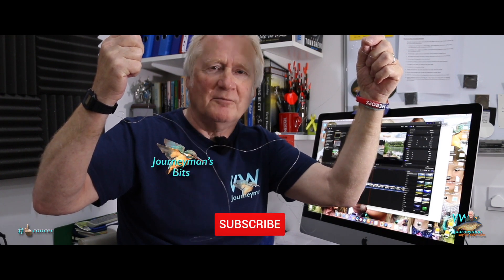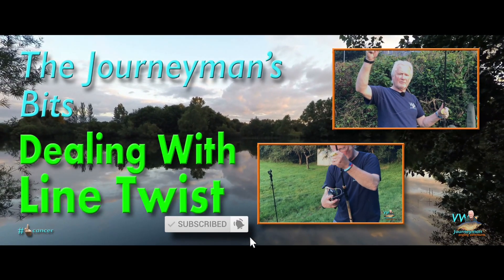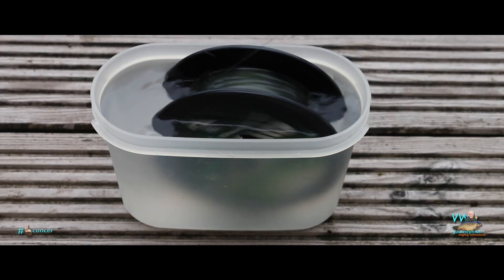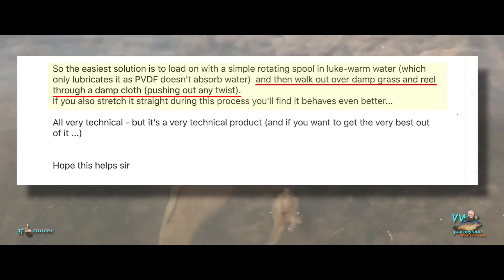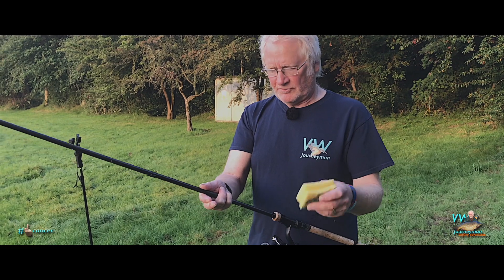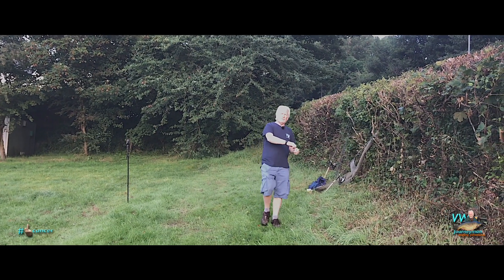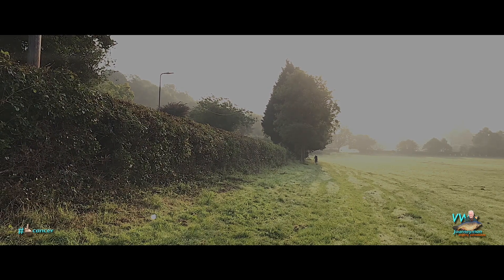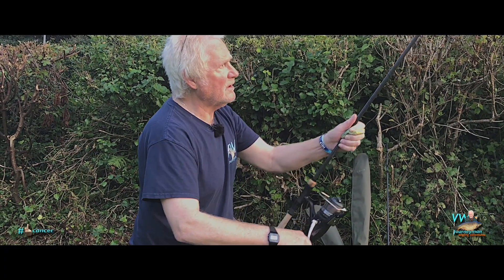The Journeyman's Bits - Dealing With Line Twist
How to remove line twist from your spools however it was produced.
Feel the fear and do it anyway - #🖕🏻cancer.